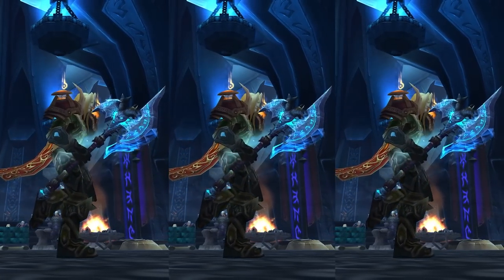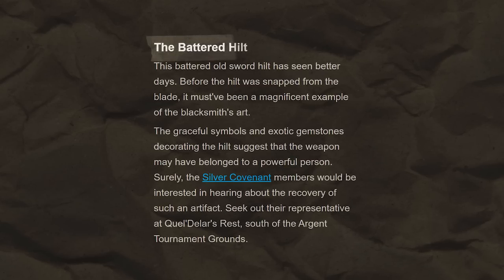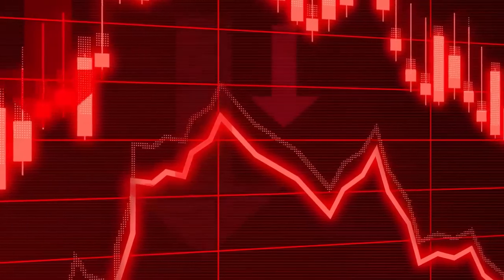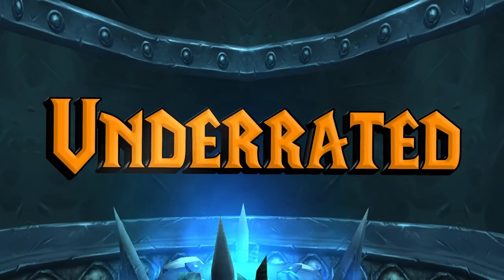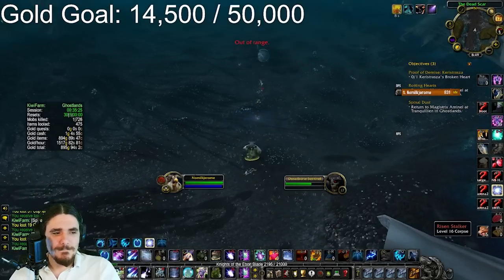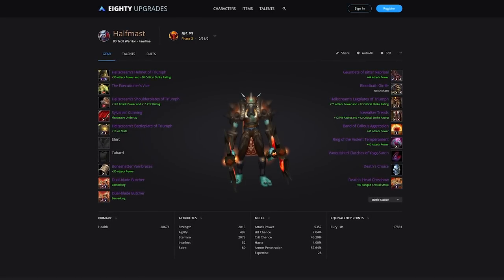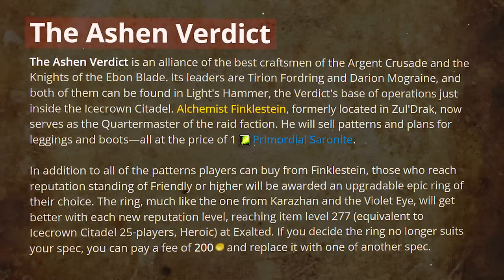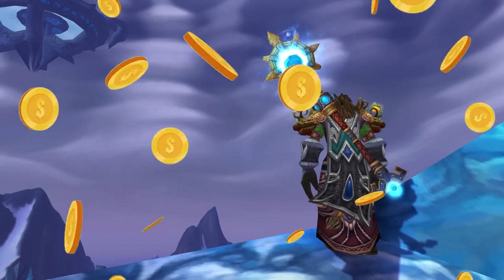Wotlk Phase 4: Don't Miss Out on These Gold Farming Spots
Once Wotlk Phase 4 releases, you'll want to have as much gold as possible. But don't worry, I've got you covered with my FAVORITE gold farming spots in Phase 4.
Chapters:
0:00 - 1:29 Tip Number 5
1:29 - 2:32 Tip Number 4
2:32 - 3:24 Tip Number 3
3:24 - 4:39 Tip Number 2
4:39 - 5:36 Best Goldmaker in Phase 4